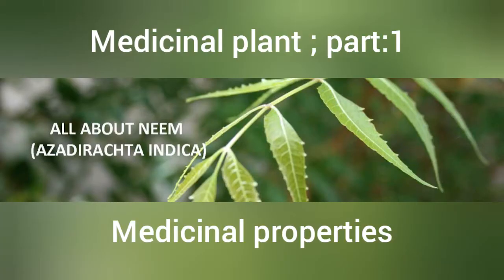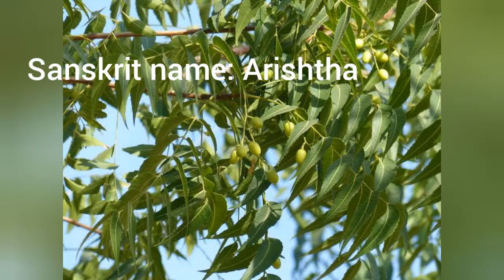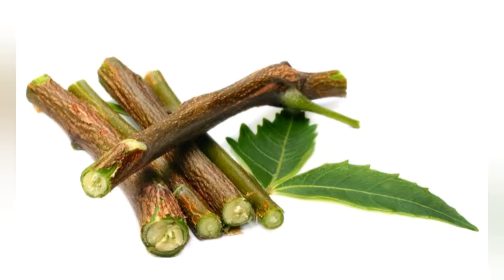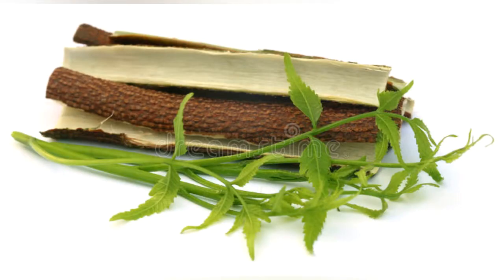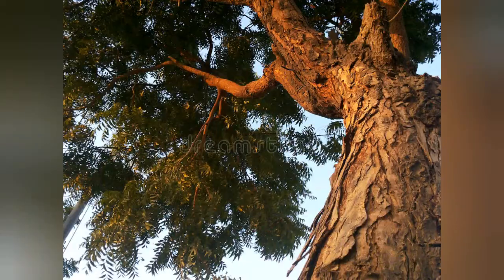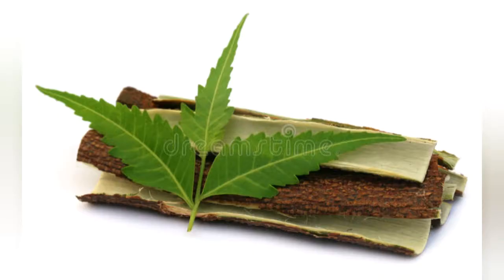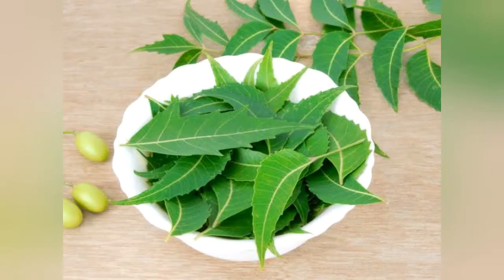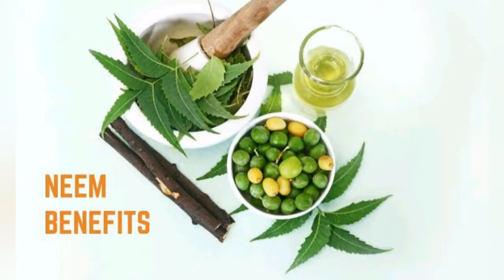MEDICINAL PLANT; PART:1.. Medicinal properties and uses of neem plant (Azadirecta indica)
All about the neemplant( Azadirecta indica) : interesting facts, chemicals found in this plant, uses, properties and affects.. The main alkaloids found inthis plant is Azadirectin, Nimbin, Nimbidin etc.. The leaf extracts, neem oil, seed and fruit oil has many medical properties. They are theraputically used in ayurvedic, unani, and homeopathy medicines. The chemicals has the antibacterial, antifungul, antiviral, and so many affects.
Azadirachta indica, commonly known as neem, nimtree or Indian lilac, is a tree in the mahogany family Meliaceae. It is one of two species in the genus Azadirachta, and is native to the Indian subcontinent. It is typically grown in tropical and semi-tropical regions. Neem trees also grow in islands located in the southern part of Iran. Its fruits and seeds are the source of neemoil.
Traditional medicinal use :
Products made from neem trees have been used in India for over two millennia for their medicinal properties. Neem products are believed by Siddha and Ayurvedic practitioners to be anthelmintic, antifungal, antidiabetic, antibacterial, contraceptive, and sedative. It is considered a major component in Siddha medicine and Ayurvedic and Unani medicine and is particularly prescribed for skin diseases. Neem oil is also used for healthy hair, to improve liver function, detoxify the blood, and balance blood sugar levels. Neem leaves have also been used to treat skin diseases like eczema, psoriasis, etc.

Insufficient research has been done to assess the purported benefits of neem, however. In adults, short-term use of neem is safe, while long-term use may harm the kidneys or liver; in small children, neem oil is toxic and can lead to death. Neem may also cause miscarriages, infertility, and low blood sugar.